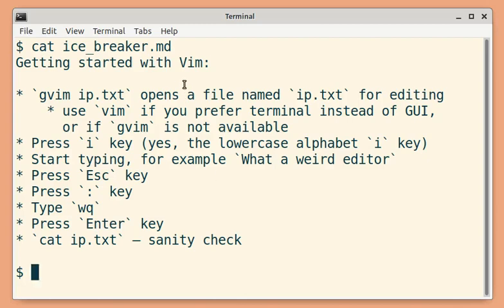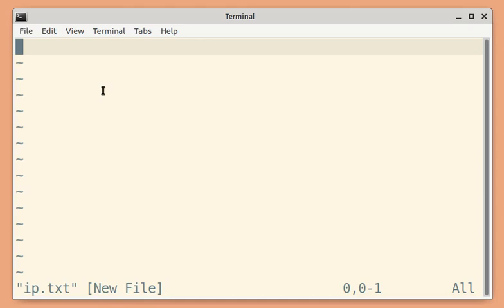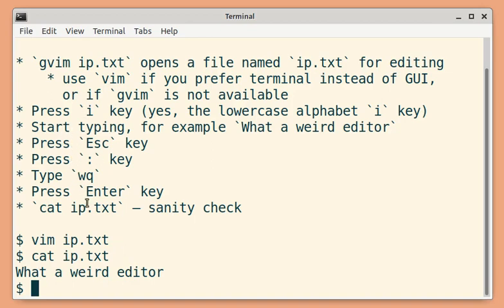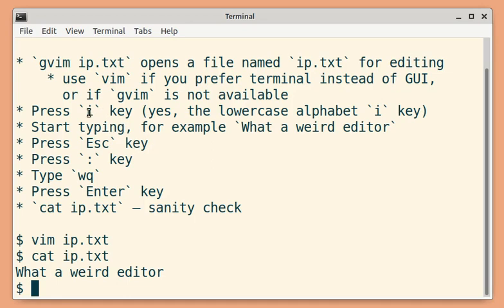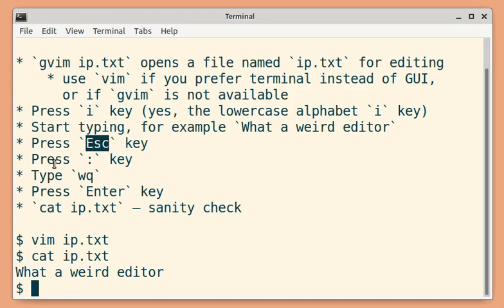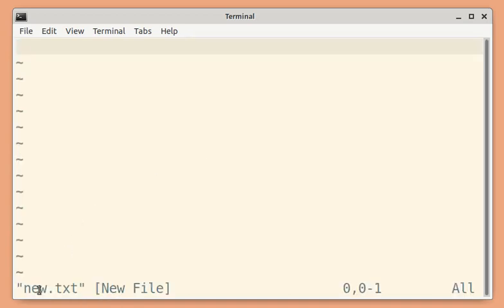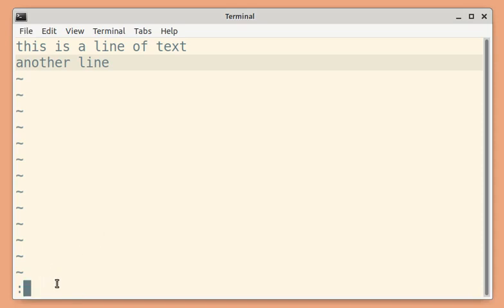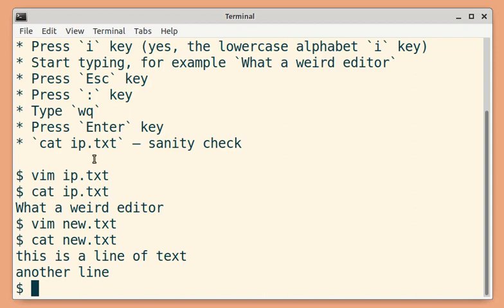Icebreaker: getting started with Vim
Getting started with Vim can seem very challenging for beginners. In this video, I'll show how to open Vim, write some lines of text and then save the file. I give a brief explanation for all the steps involved and the demo is shown twice for better understanding.